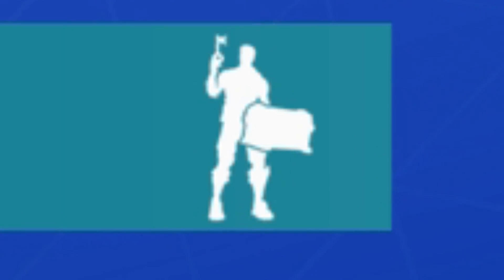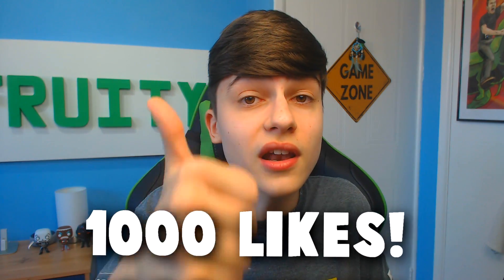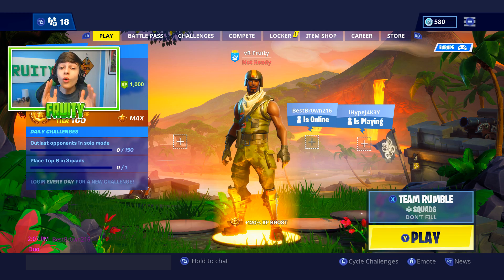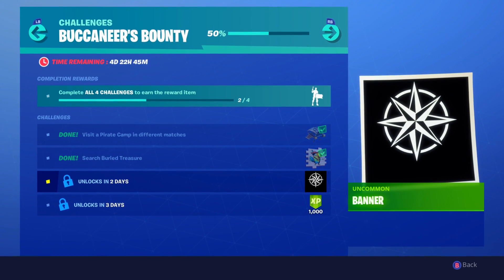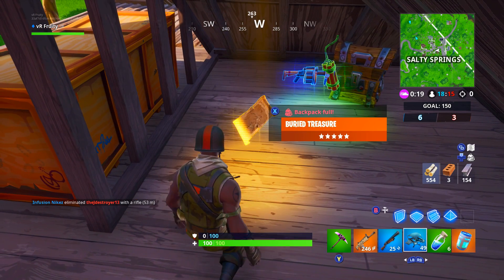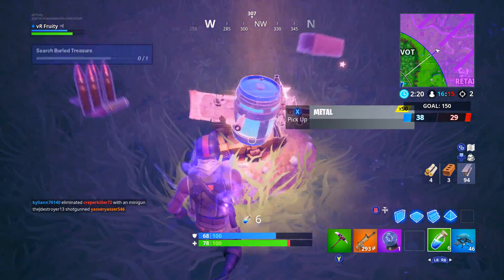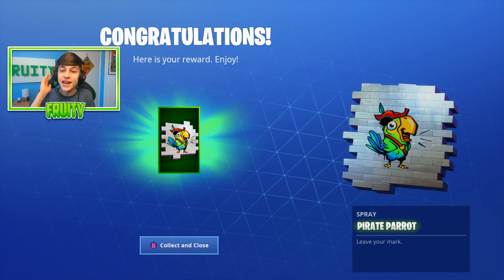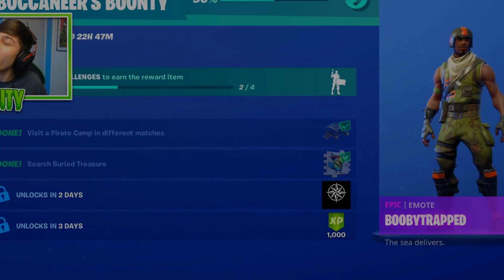How To Get BOOBYTRAPPED EMOTE and Buccaneers Bounty Challenge Guide in Fortnite!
Today I show you guys how to get the new boobytrapped emote from the buccaneers bounty challenges in fortnite! and i also show you how to do the search buried treasure challenge!

| WANT A CHAIR LIKE MINE? |

| BE ACTIVE FOR A FOLLOW! |

►ADD MY SNAPCHAT: itsfruity

| INTERACT TOGETHER! |

►If there is any feedback or anything else you want to message me, you can do so by messaging me through YouTube or a simple direct message on Twitter/ Instagram would be awesome!